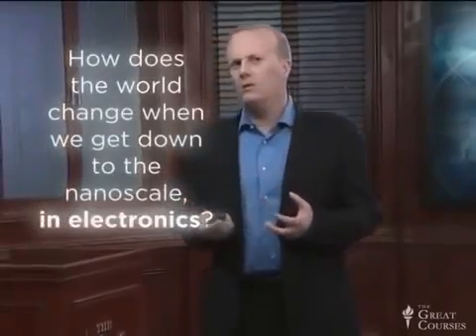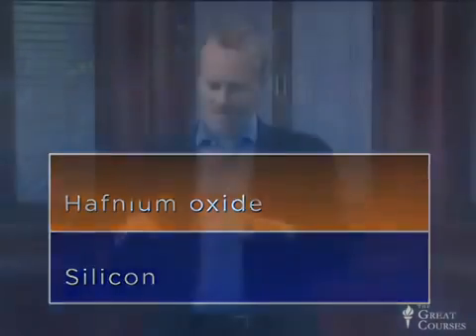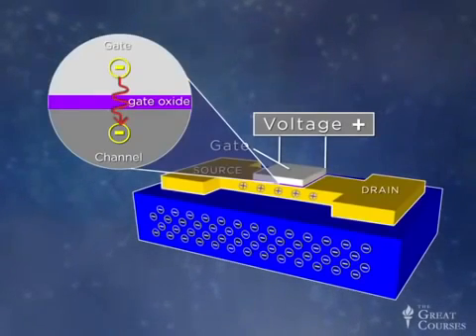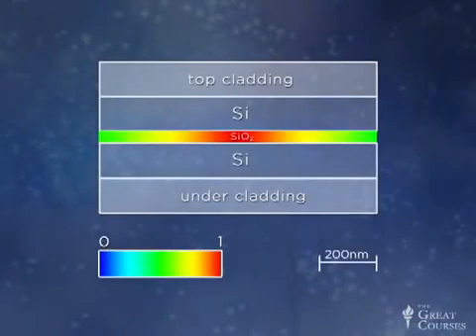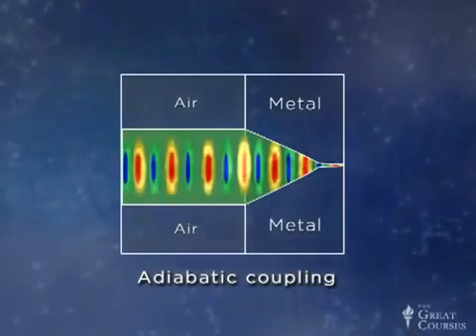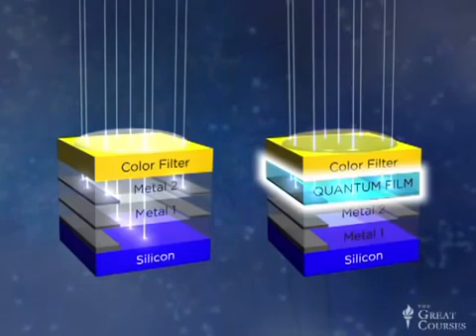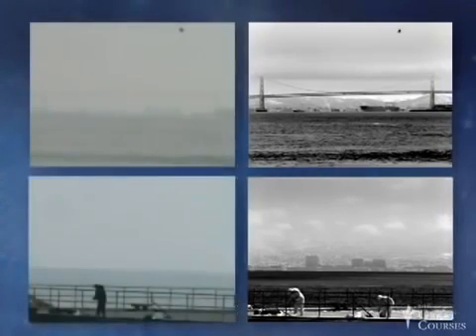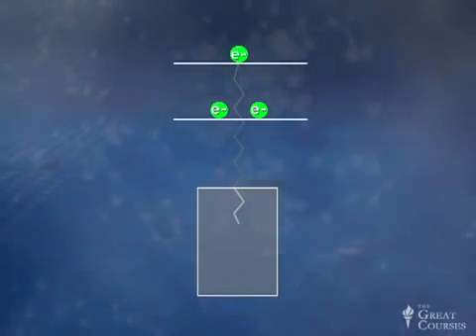[BBC Documentary 2015] Nanotechnology: Part 2 - New update documentary HD